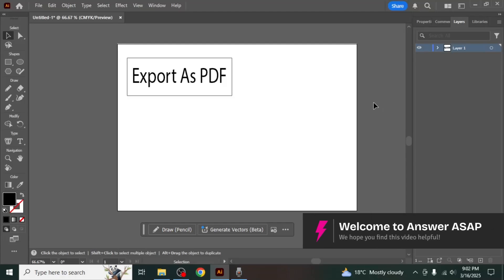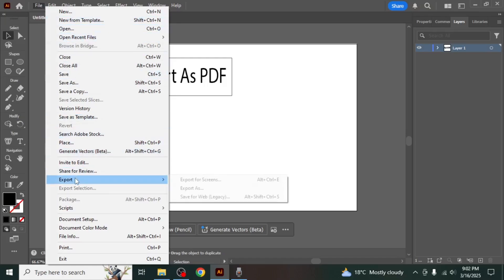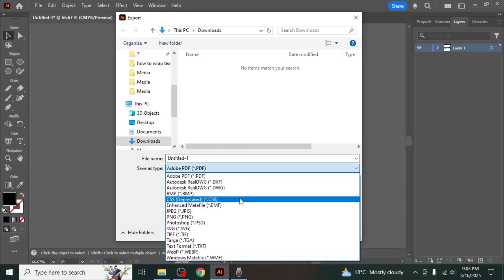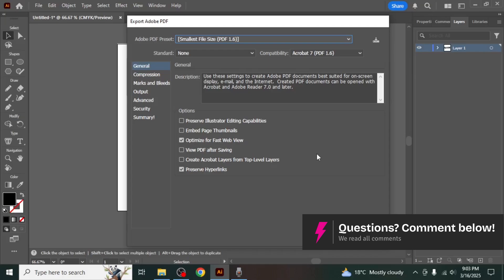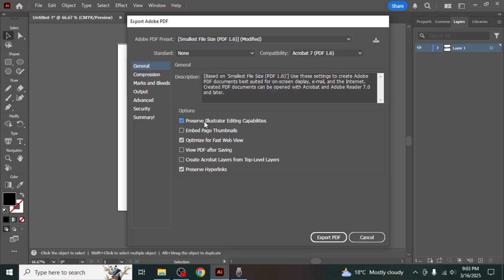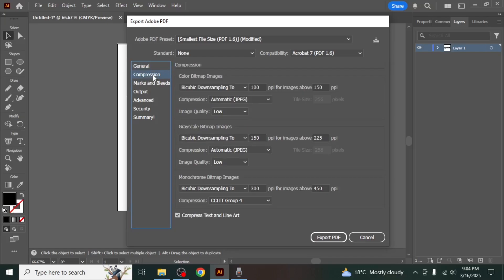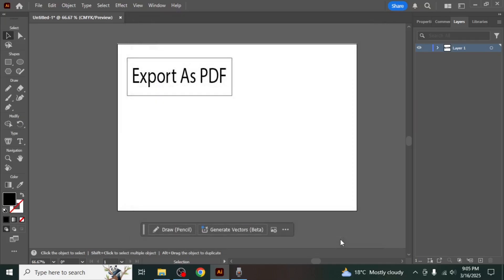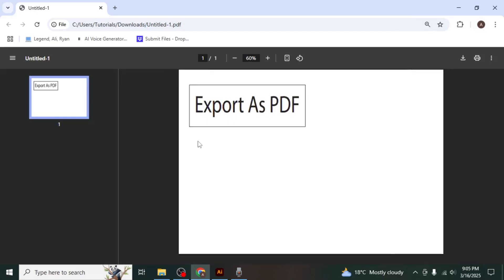How to EXPORT Adobe Illustrator as PDF (Step by Step)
Need to save your Adobe Illustrator file as a PDF? This step-by-step guide walks you through exporting high-quality PDFs from Illustrator, adjusting settings, and optimizing file size. Learn how to preserve layers, embed fonts, and ensure compatibility for printing or sharing.